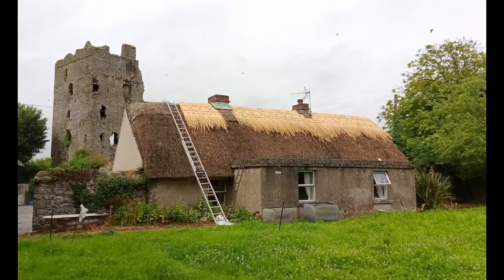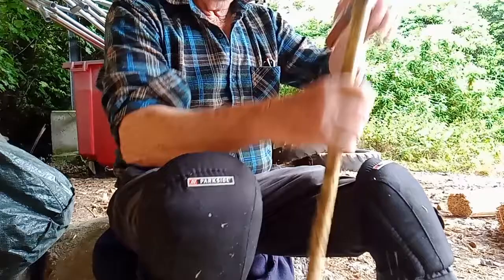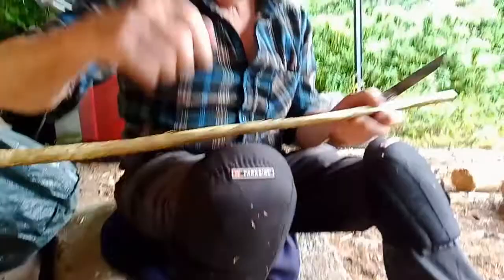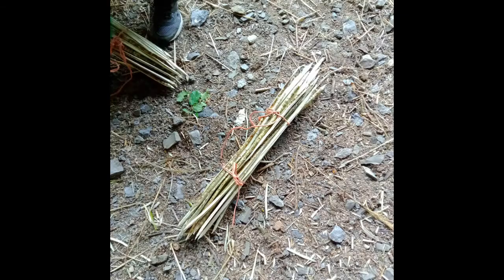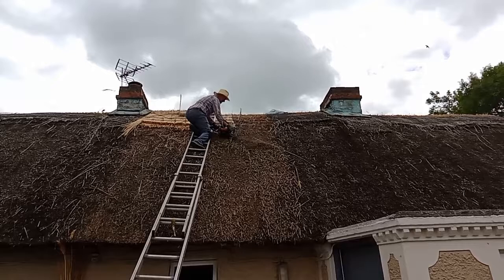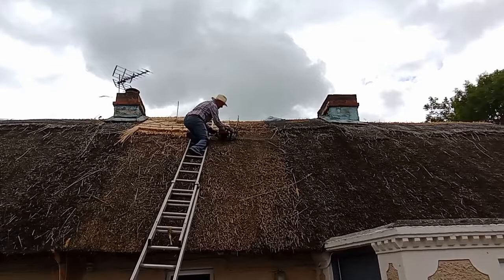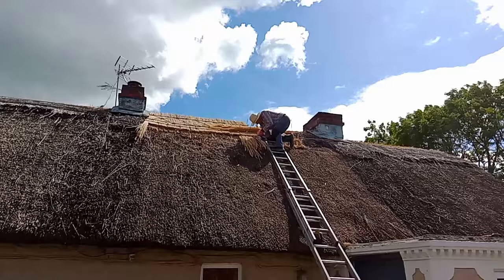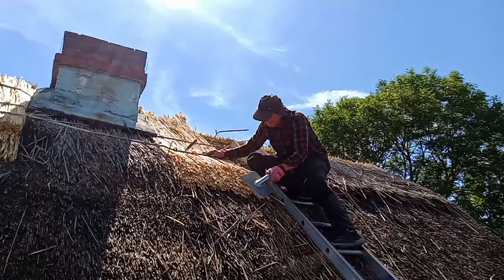Traditional Thatching in Southeast Ireland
I got the chance to follow a thatcher around for a couple of days and help him thatch a cottage. Here are a few of the steps he goes through.

**Subtitles as Gaeilge und auf Deutsch available/ verfügbar**